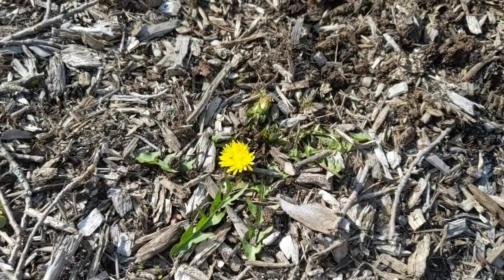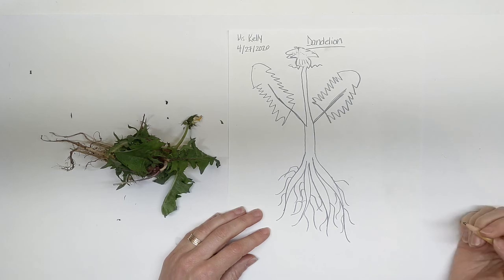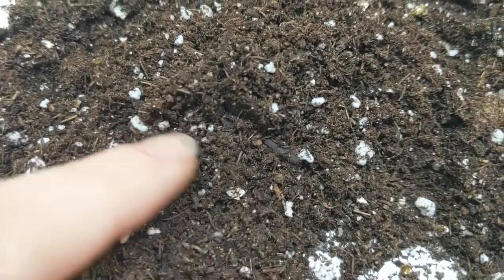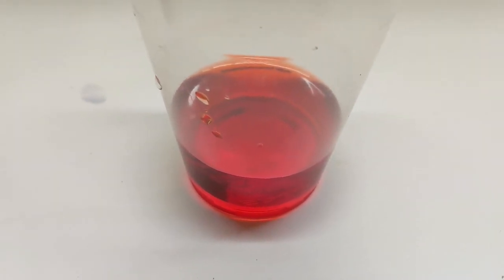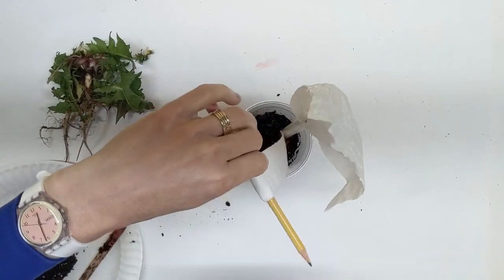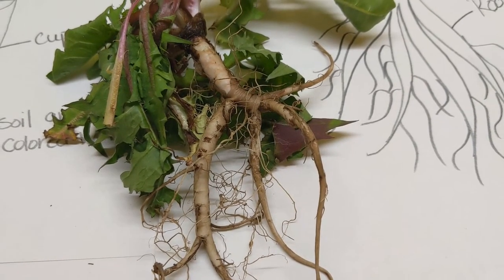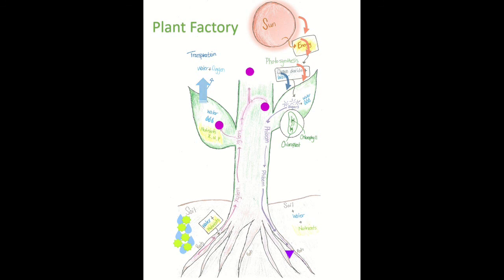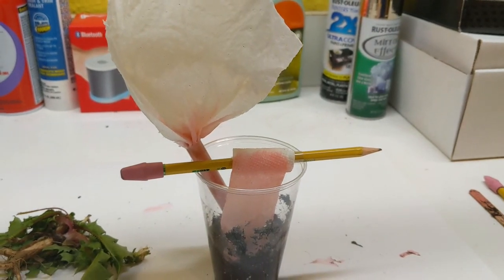Tapping Nature's Nutrients